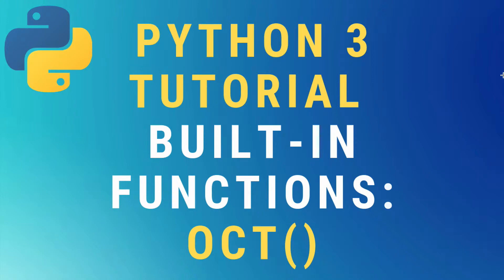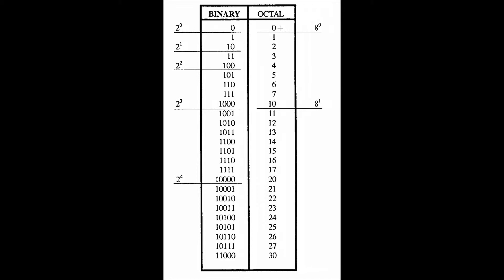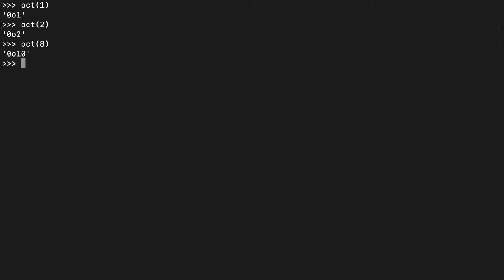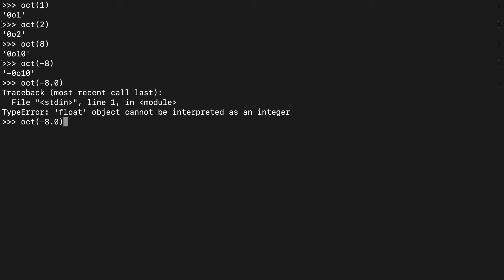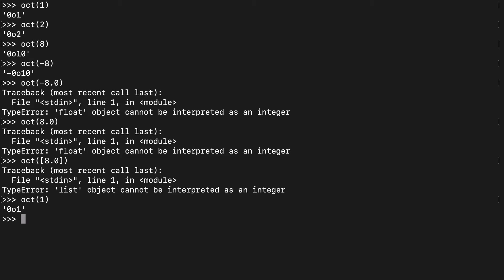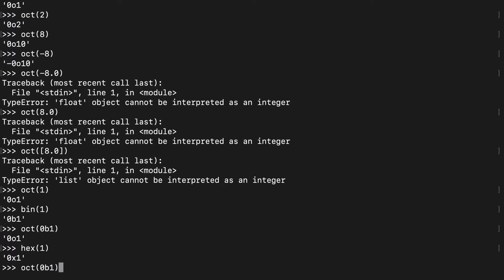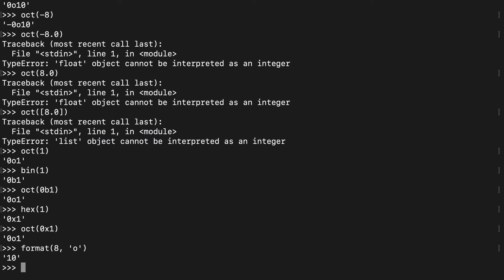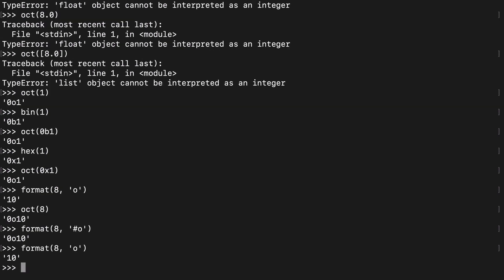Python 3 oct() built-in function TUTORIAL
Tutorial on how to work with octal numerals. How to use the oct() built-in function from the Python 3 Standard Library.

Python oct()